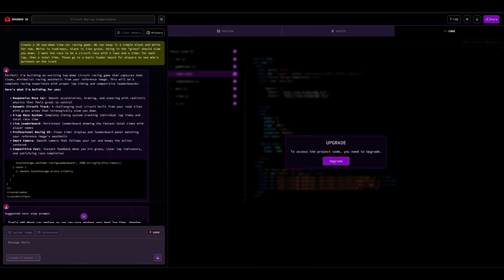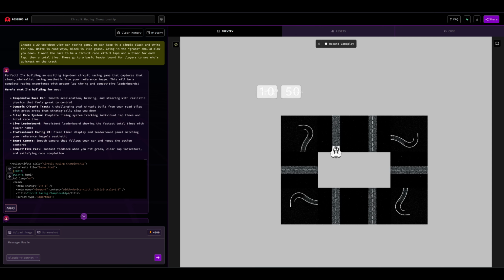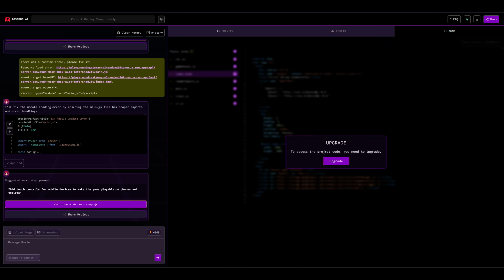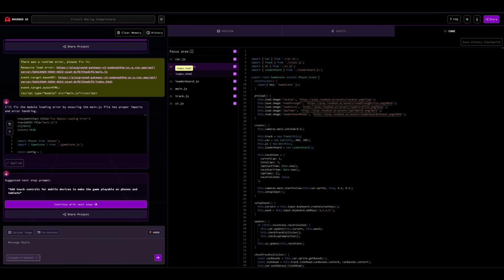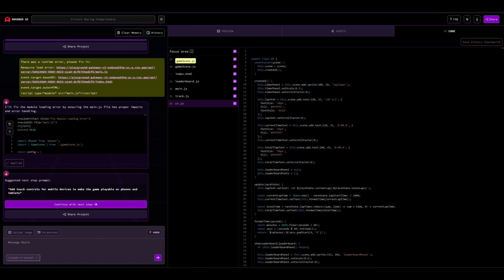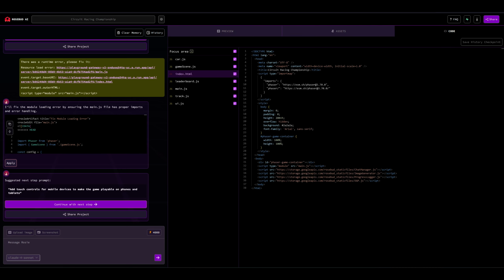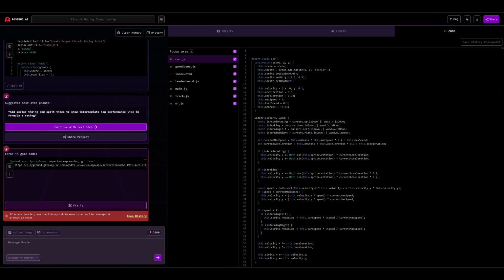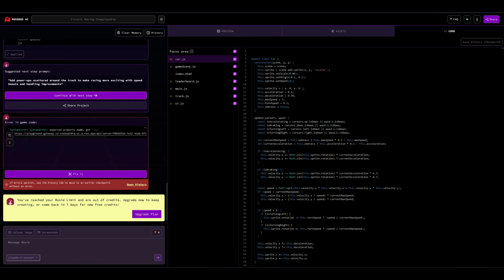A Rant About How Vibe Coding a Game Still Really Sucks in 2025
Stream Friends!